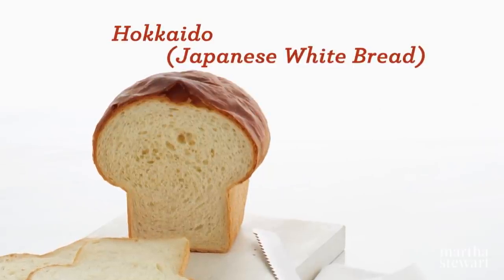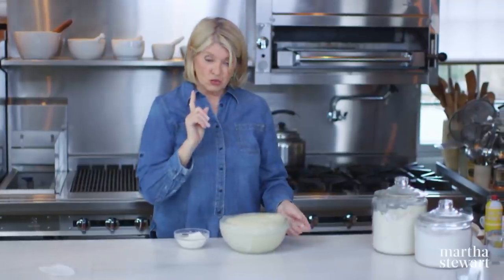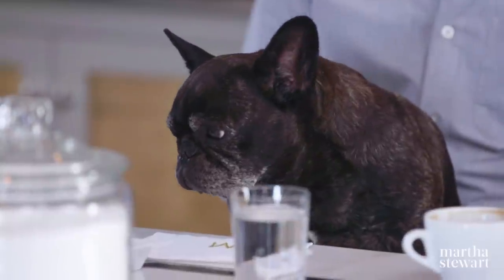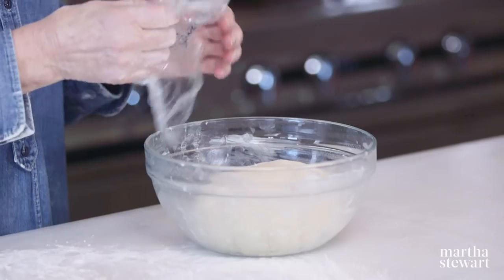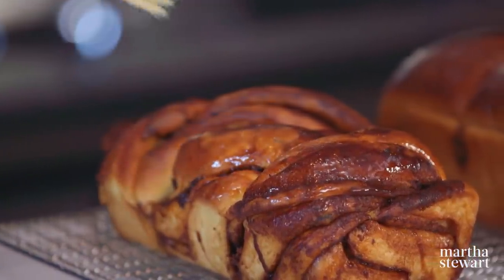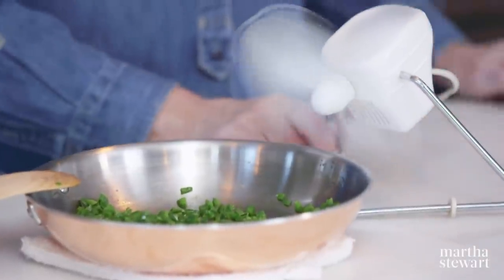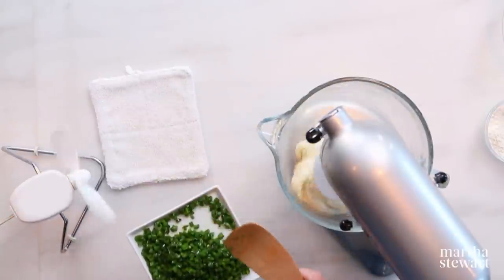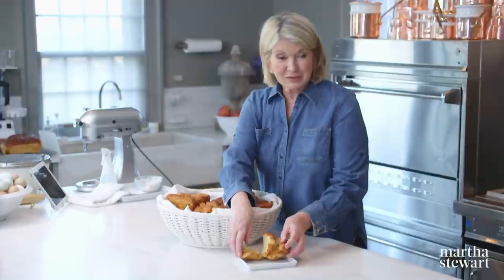Martha Stewart Bakes Cinnamon Raisin Bread + Other Bread Recipes | Martha Bakes S6E6 "White Bread"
A few of Marthas favorite breads have something in common they're made from special dough inspired by Japanese milk bread. Learn step-by-step how to make this amazing dough that, when baked, creates soft, springy textured breads and rolls. Discover how to make a basic Japanese-style white bread loaf and two other variations using the same dough: cinnamon-raisin swirl bread with raisins and to-die-for jalapeno-cheddar rolls that are sure to amaze your dinner guests.

0:00 Introduction
0:04 Hokkaido (Japanese White Bread)
7:24 Cinnamon-Raisin Swirl Bread
14:51 Jalapeno Cheddar Bread

Full Recipes:
Cinnamon Raisin Swirl Bread -

Come back every Friday at 10AM EST as we present full and segmented original episodes from all 11 seasons of Martha Bakes, originally aired on PBS.